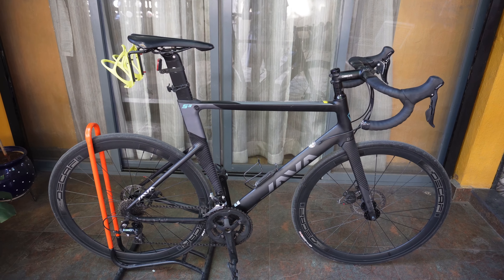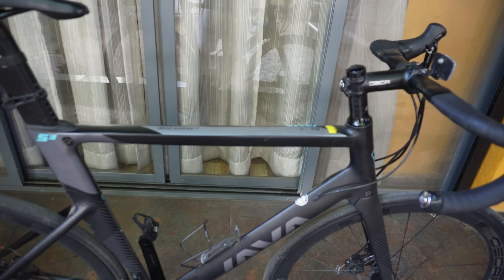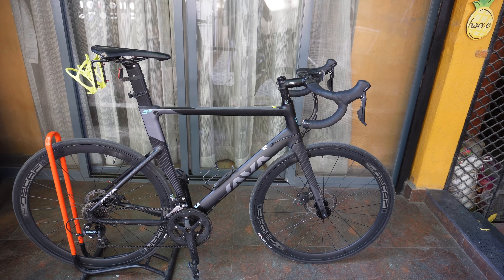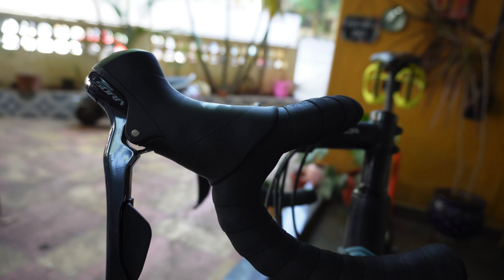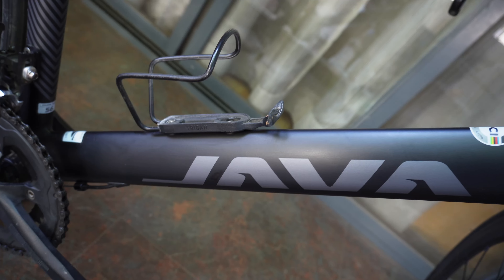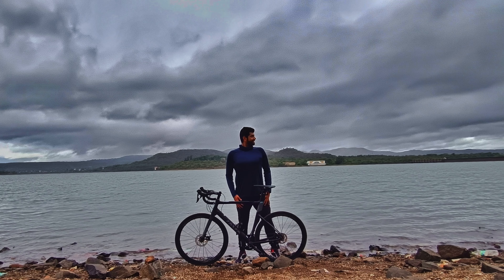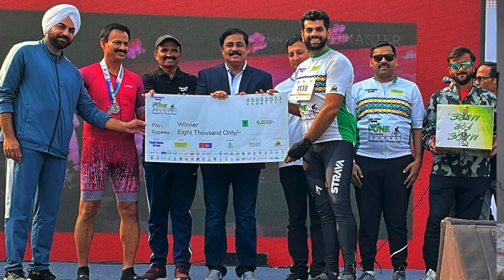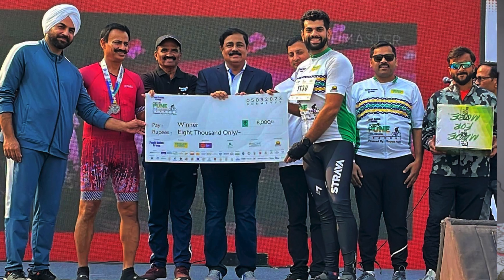JAVA SILURO 3 Disc | The Best Entry Level Road Bike in India under ₹70,000? Can you win a Race on it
Sharing my Experience of Moving to a Road Bike from an MTB, this might help a lot of Cyclists who are planning to make the move, please watch the video right till the end to get my views of this bike.